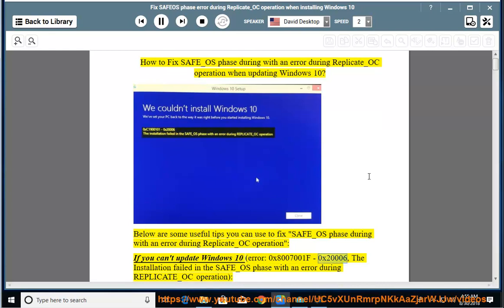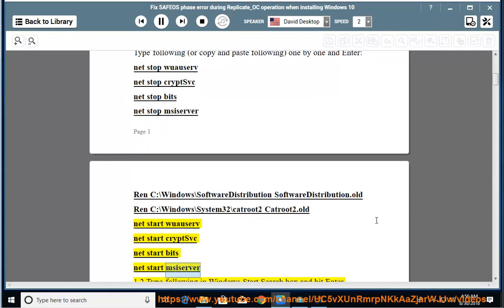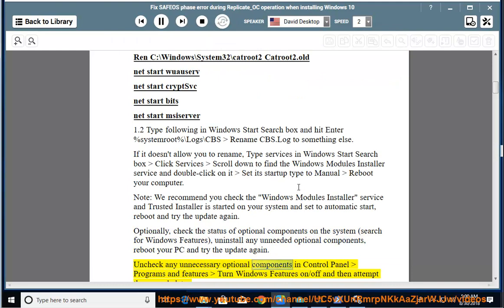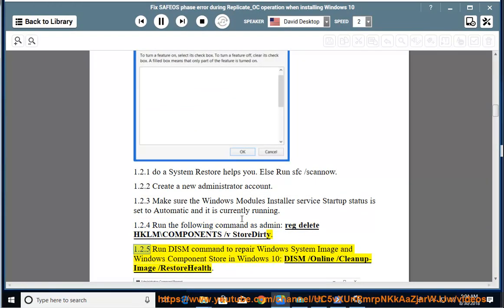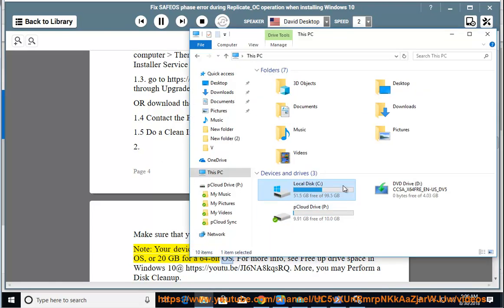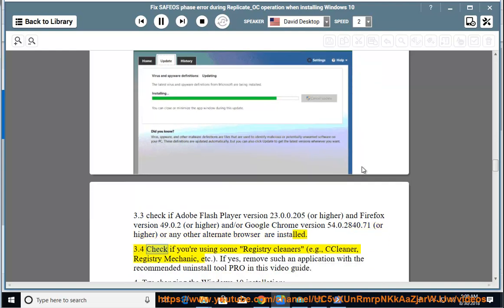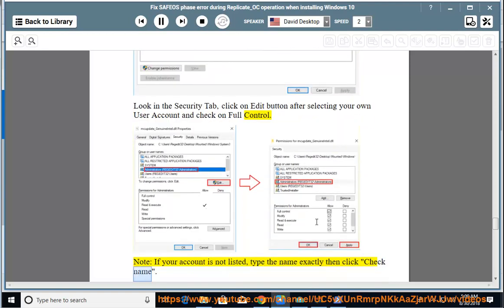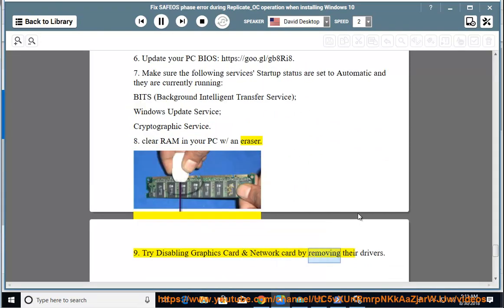Fix SAFE_OS phase during with an error during Replicate_OC operation when updating Windows 10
Here's how to Fix SAFE_OS phase during with an error during Replicate_OC operation when you tried to update Windows 10.
To effectively Remove third-party security software, "Registry cleaners" and/or other undesired apps, try this uninstall tool PRO@ Learn more?

Fix Date and Time not working in macOS High Sierra
Remove Suspicious switch on new tab in Chrome
Chrome background is yellow/green? How to fix it?